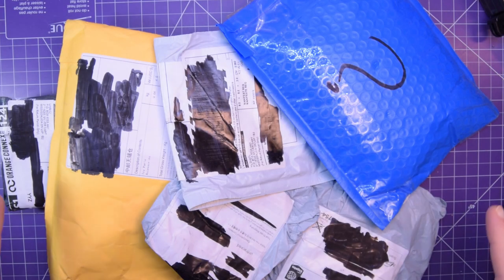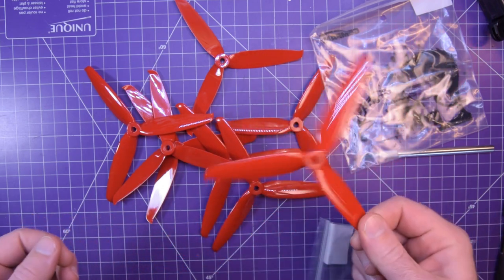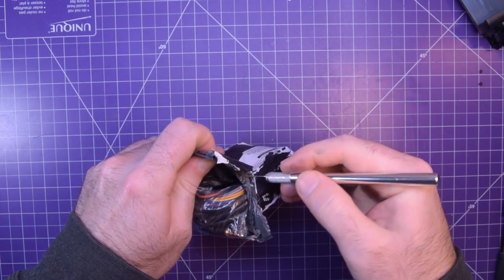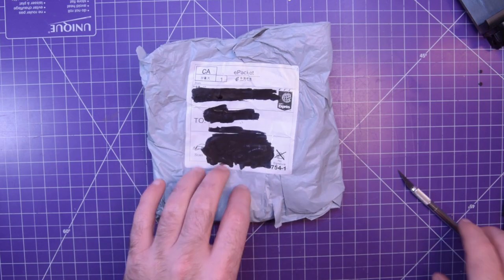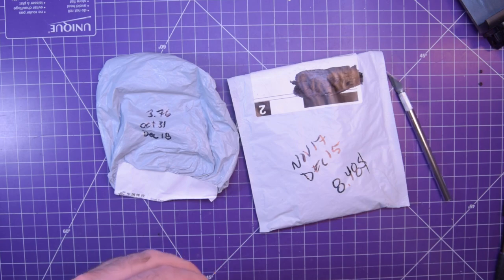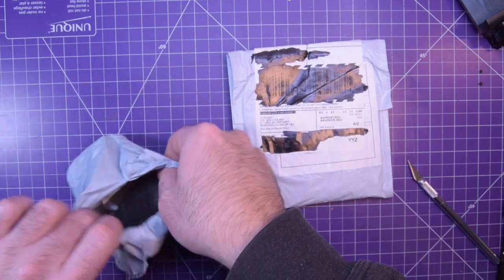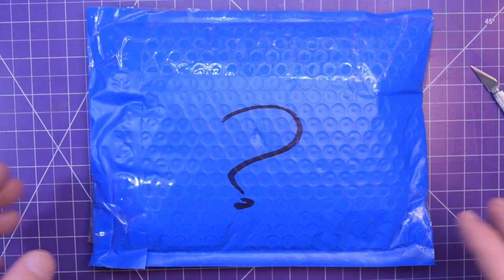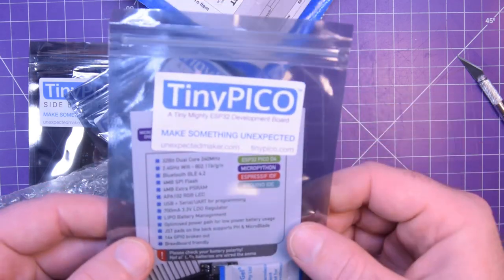Mailbag 73 - An Unexpected Package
In this episode of the mailbag series, we have a very unexpected package that came in! The mail has been super slow lately and so this is it for a bit!